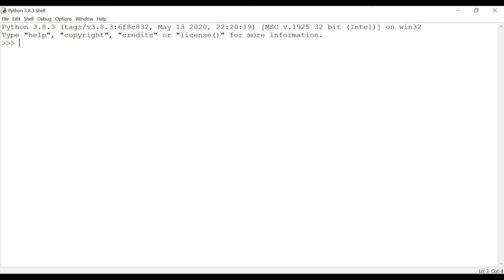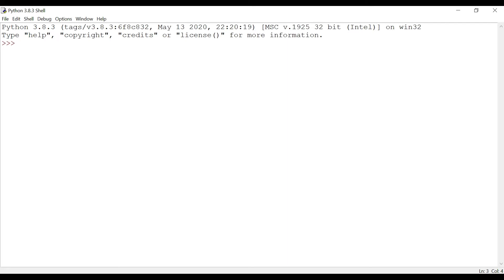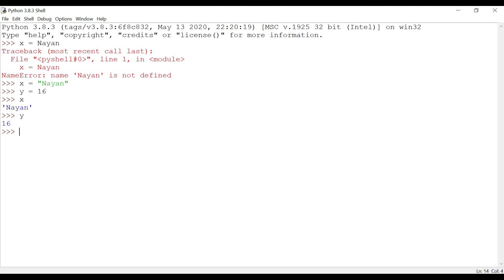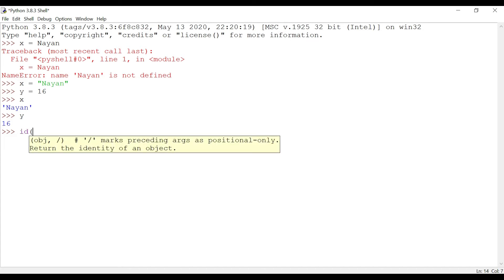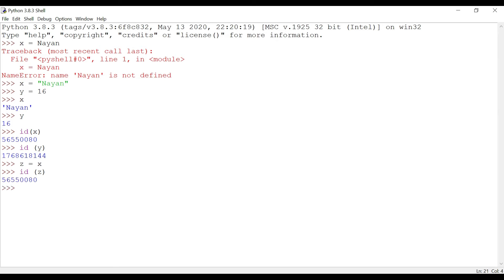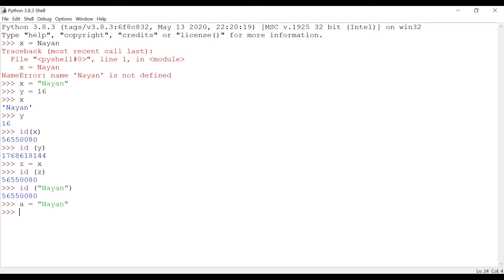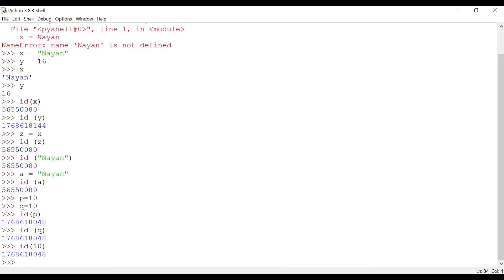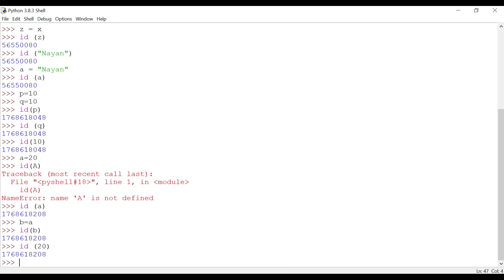Python Beginners | Variables | 369 ProIT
Hello ProITians

I hope you going along quite nicely. In the last sessions we completed Strings

In this session we are going to talk about Variables. Please feel free to post your queries in the comment section.

In the next session we are going to look at some cool stuff.